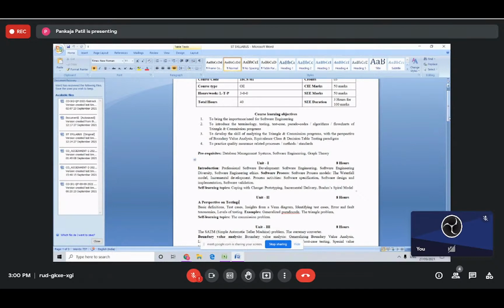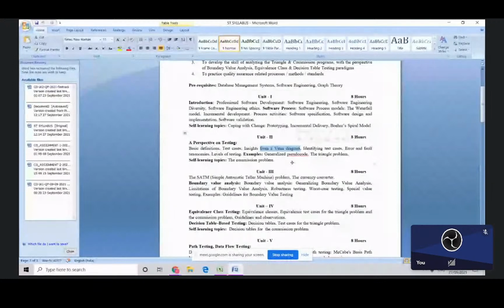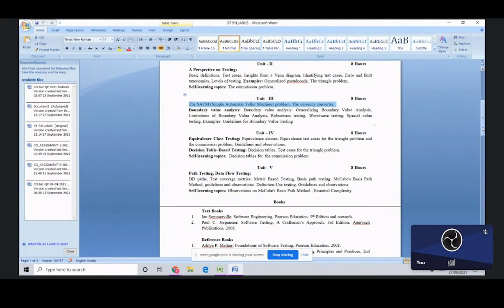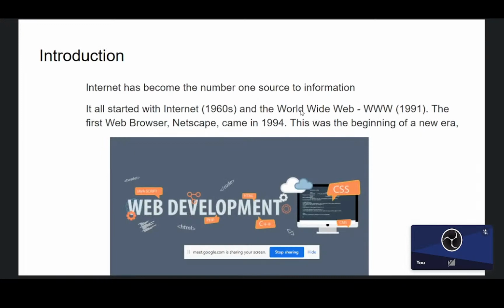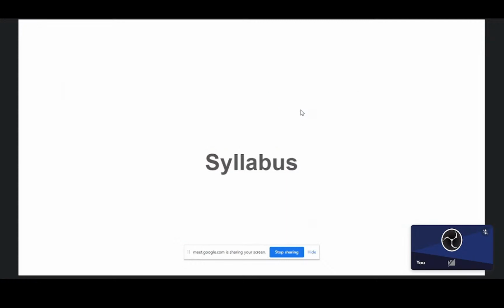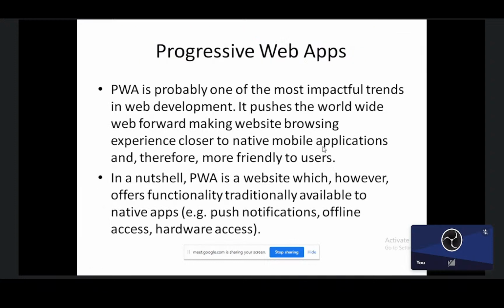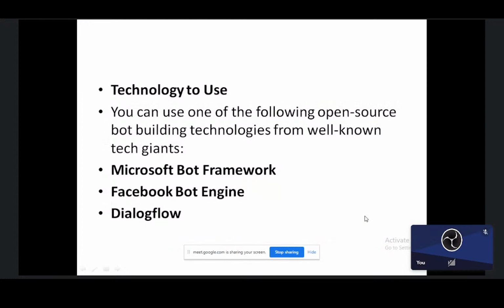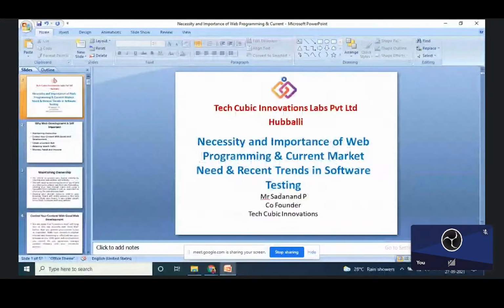7th Sem Open Elective Session by Computer Science & Engg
KLS Gogte Institute of Technology- 7th Sem Open Elective Session by Computer Science & Engg